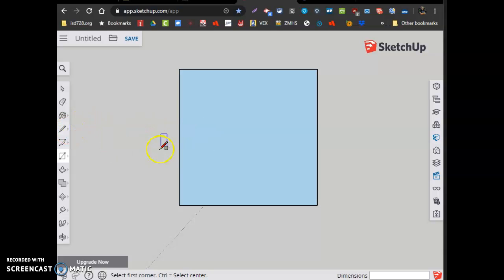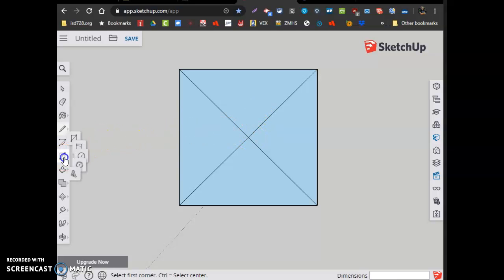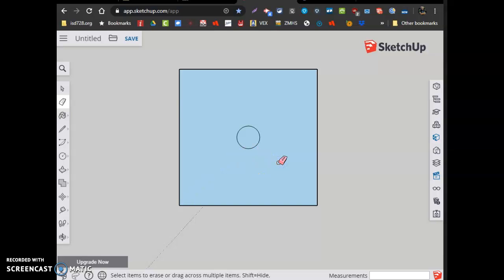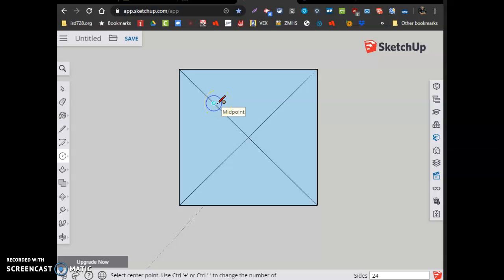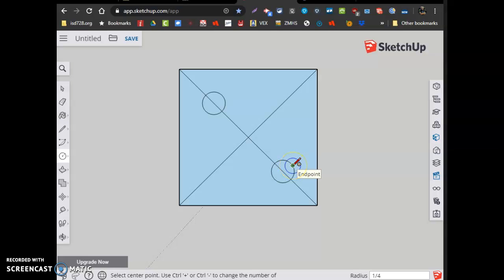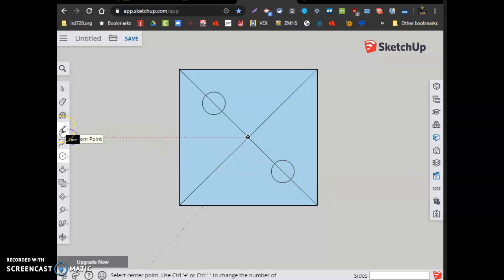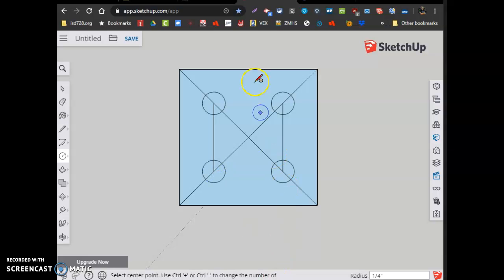DM_dice_layout